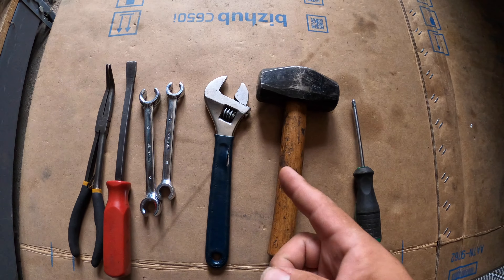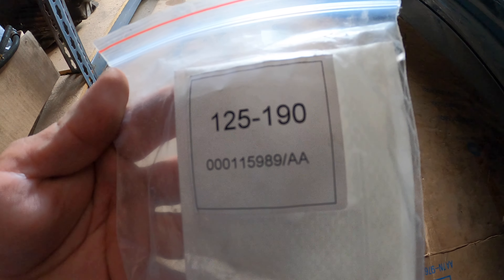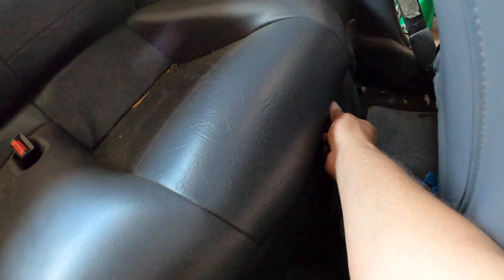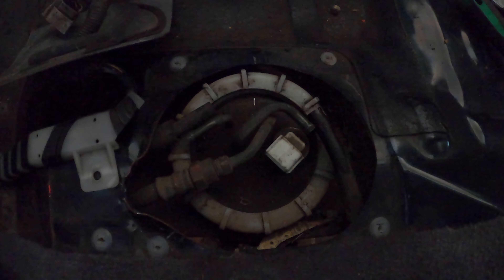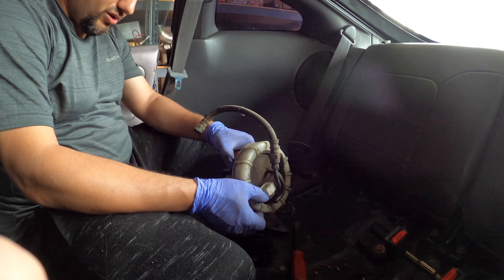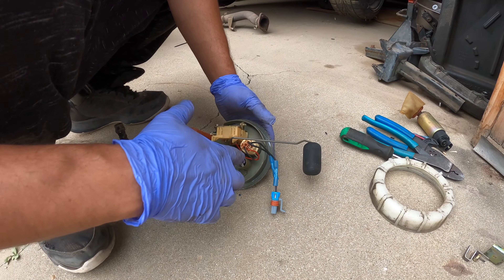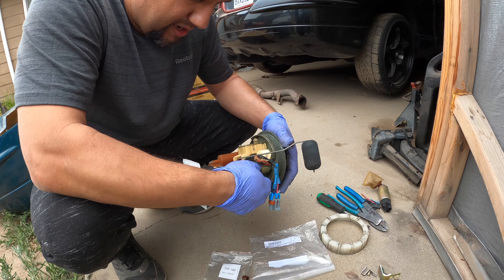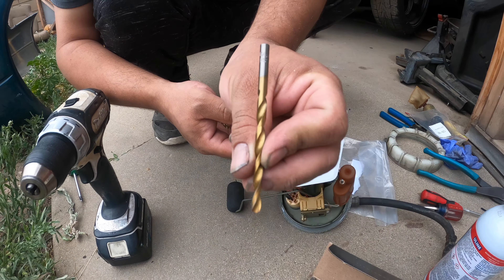HOW TO INSTALL A WALBRO 525LPH "HELLCAT" FUEL PUMP ON A 2G DSM AWD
In this video I'm going to show you how to install a Walbro 525LPH "hellcat" fuel pump on a 2G DSM AWD. Down below is a list of the parts that were used to install this pump onto the car